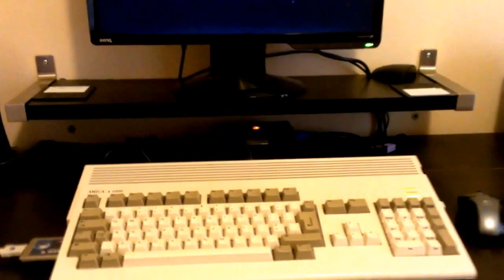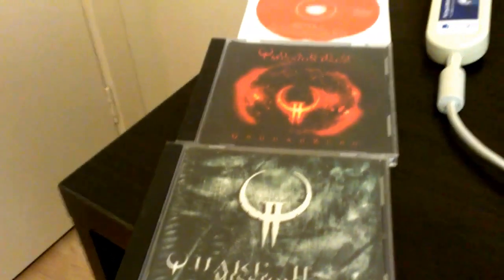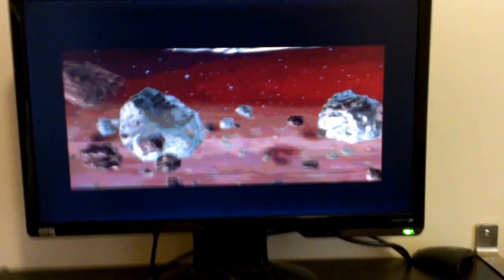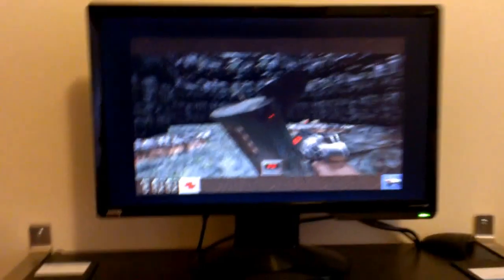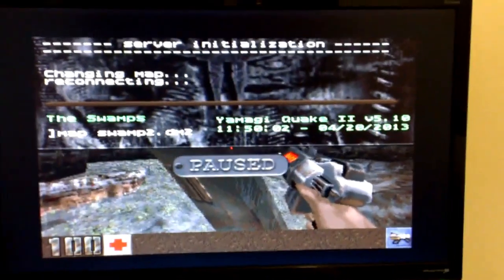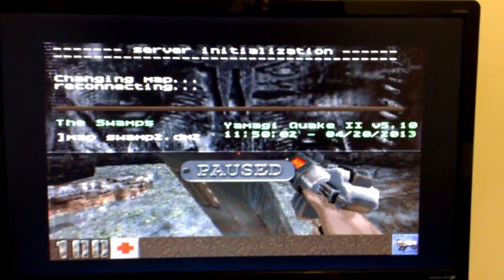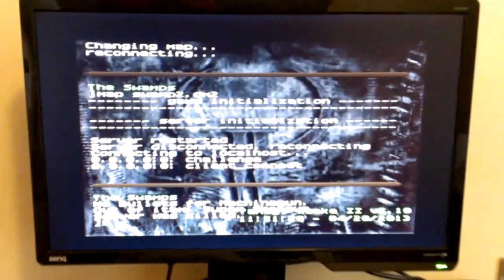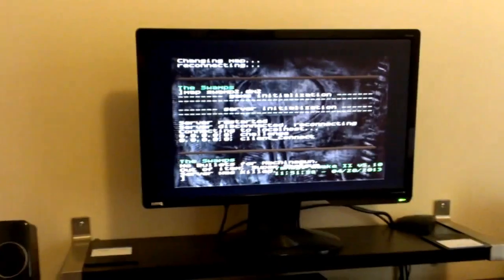AmiXatrix - Quake 2 The Reckoning running on Amiga AGA 68k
My Port of The Reckoning Quake 2 The Reckoning running on Amiga AGA 68k.

A1200 Blizzy 1260 @ 106 MIPS (no animals were harmed in the making of this video).